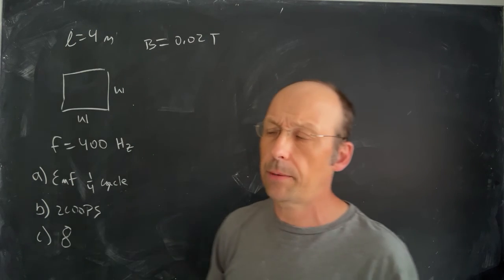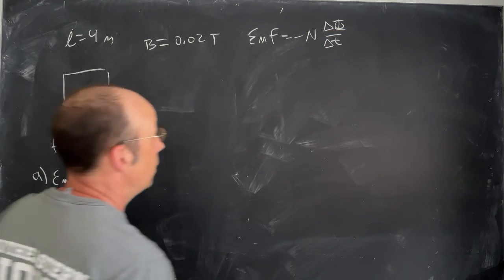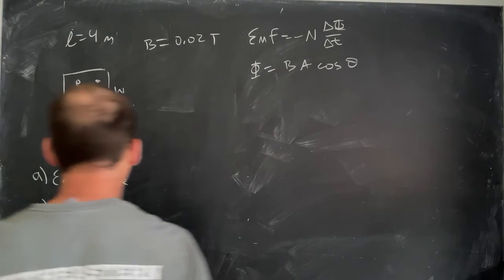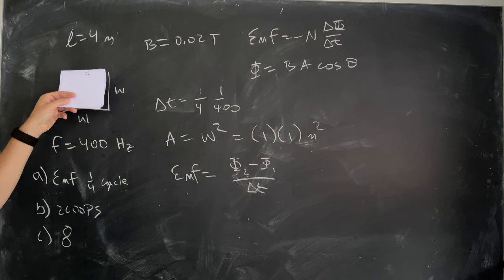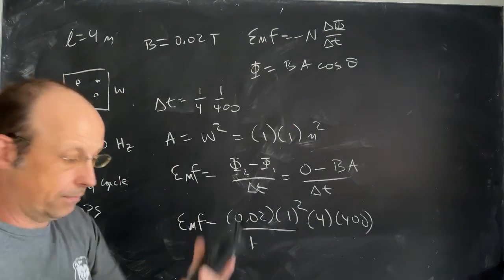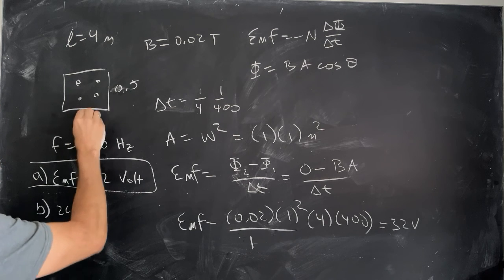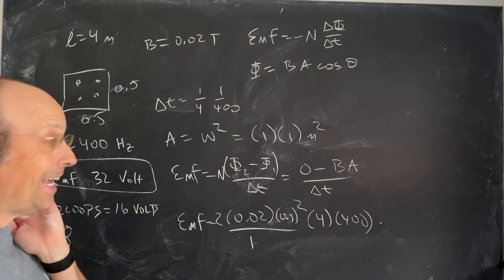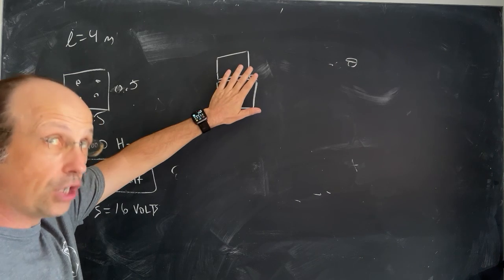Physics Problem: Faraday's Law and a Magnetic Field Detector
A length of 4.000 m of wire is to be used to detect a magnetic field. The wire is made into a single square loop and rotated at a rate of 400 cycles per second. (a) If the magnetic field is 0.02000 T, what is the magnitude of the average emf that can be generated in the first quarter cycle, provided the loop is initially oriented in a plane perpendicular to the magnetic field? (b) Is there a difference in the magnitude of the average emf generated if the wire is made into two square loops and rotated at the same rate, starting with the same orientation of the loops as that of the loop in part a? If so, what is the average emf possible for the first quarter cycle for two loops being rotated at 400 cycles per second in the magnetic field? (c) If the wire is made into a figure eight, what is the average emf for the first quarter cycle that can be generated by rotating it at 400 cycles per second in the magnetic field, again starting with the same orientation of the oops with respect to the magnetic field? The wire crosses itself in this arrangement. (d) Does the shape of the loop matter?